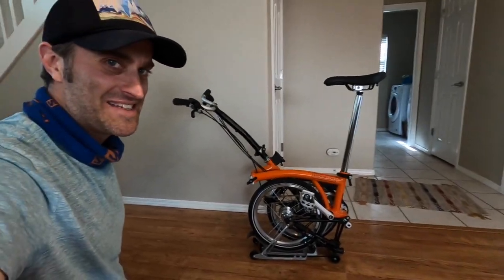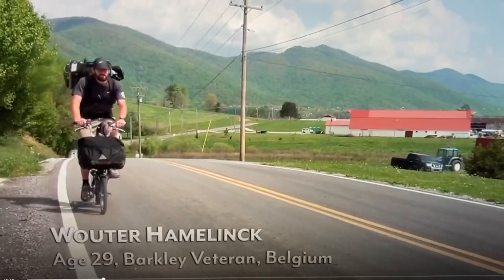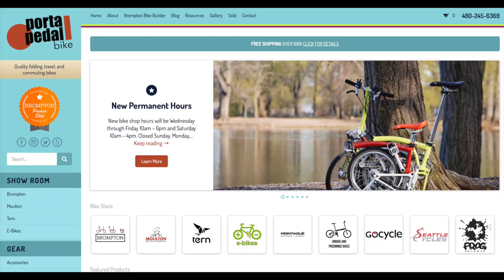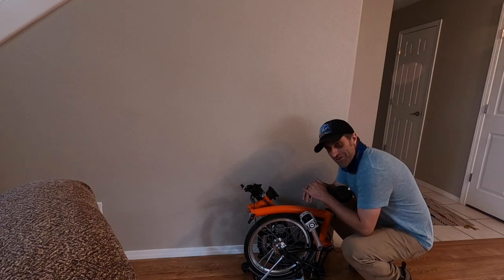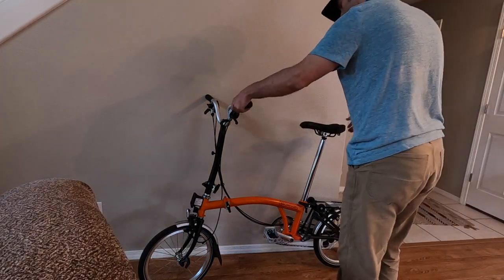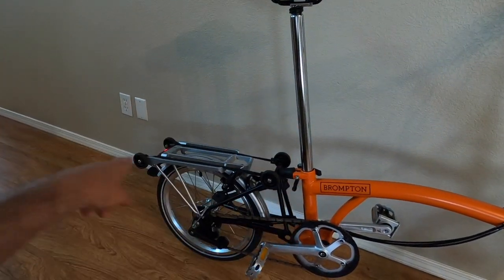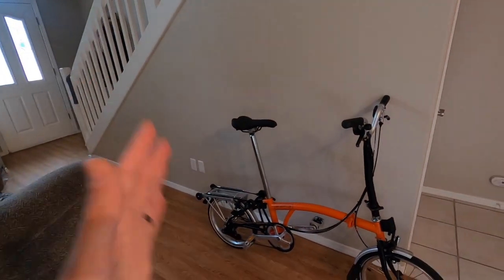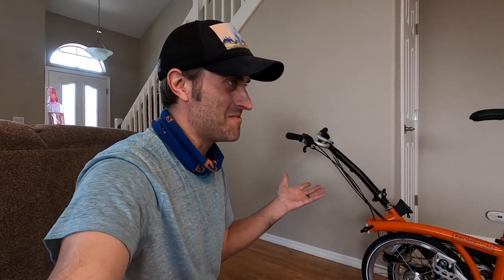My New Brompton H6R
After almost 10 years, I finally got my hands on a Brompton! Woohoo!

My Himalayan is a 2021 US/North American Version in Rock Red
My Honda is a 2022 Trail 125/Red
My Brompton is a 2020 model H6R in Signal Orange
My Specialized is a 2021 Comp E5 Diverge in Black/Maroon
My Guitar is a Lakewood M32
My Camera is a GoPro Hero 10 Black
My Microphone is a Purple Panda Lavalier

0:00 - Title
0:15 - The Backstory
5:52 - The New Brompton!
7:16 - Unfolding
8:45 - Model Specifics
13:40 - A Few Extras
14:46 - Epilogue